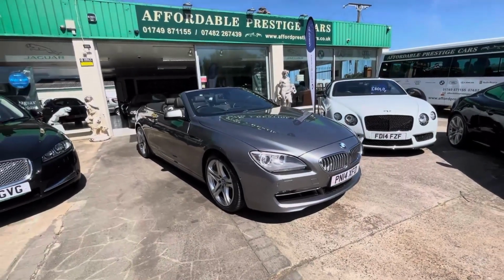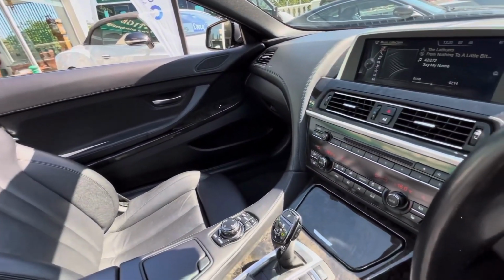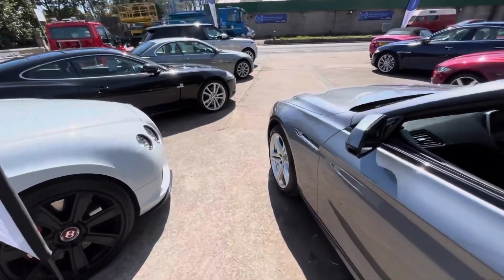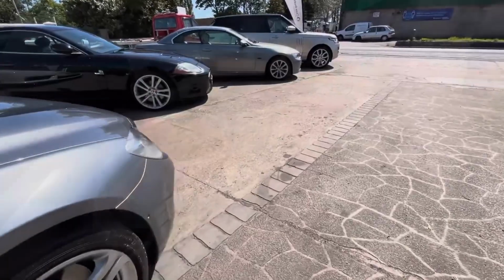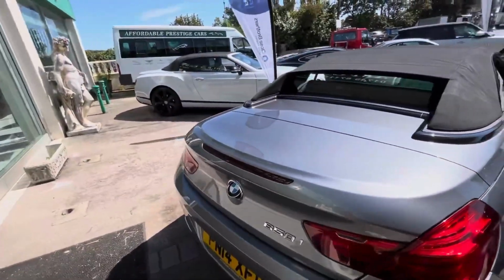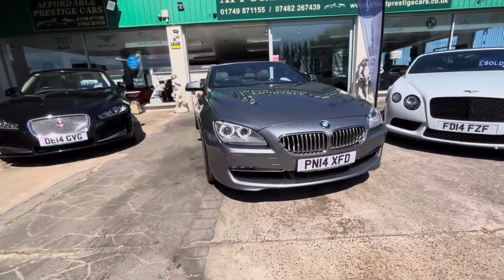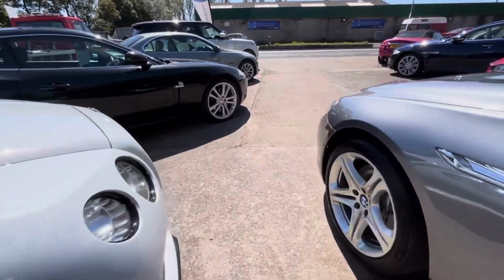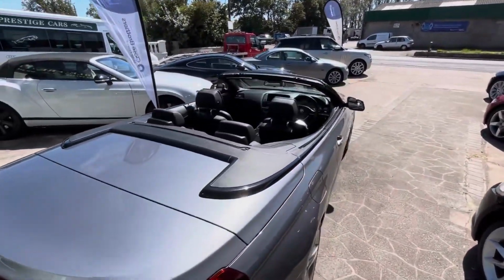2014 BMW 650i 4.4 V8 SE Convertible - Affordable Prestige Cars